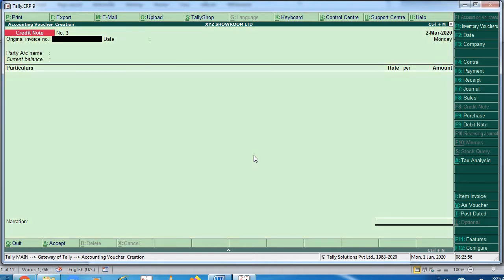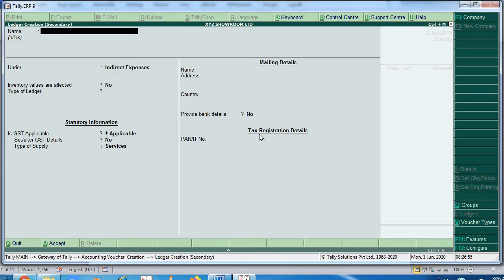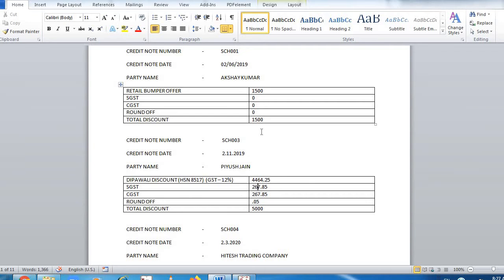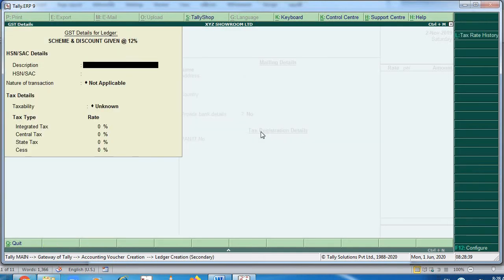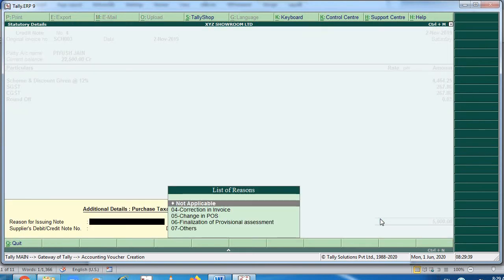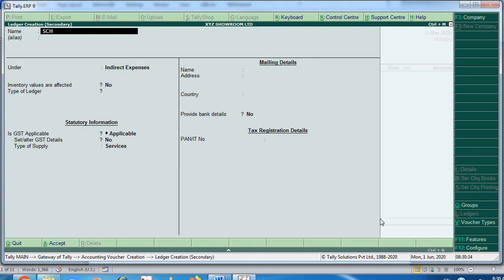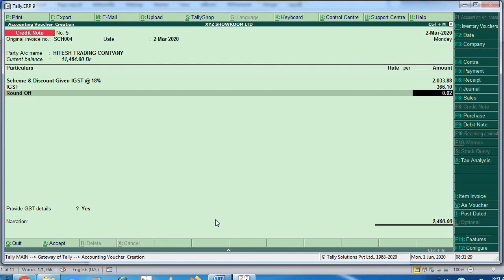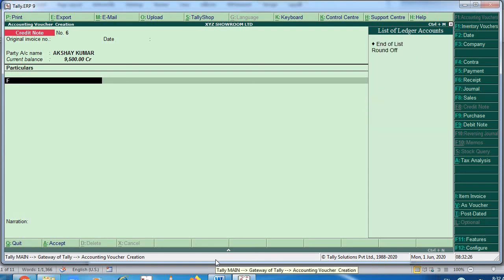CREDIT NOTE ENTRY IN TALLY